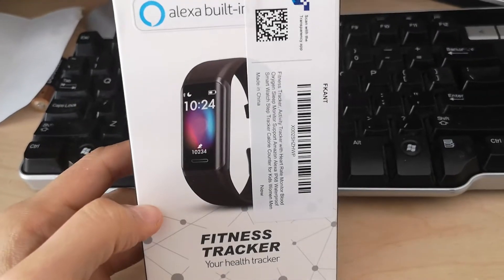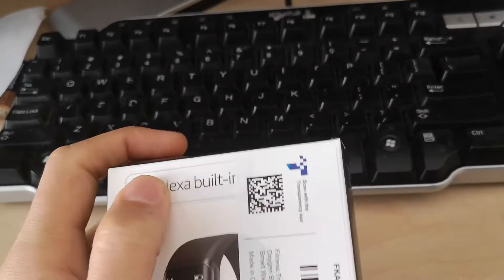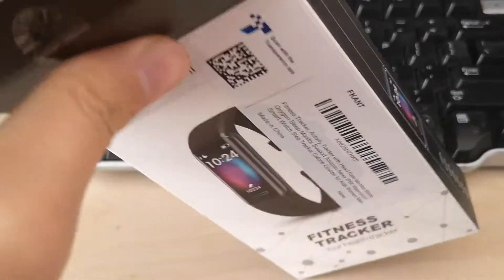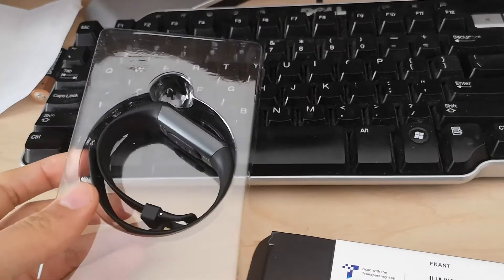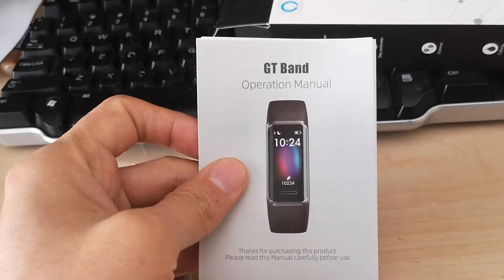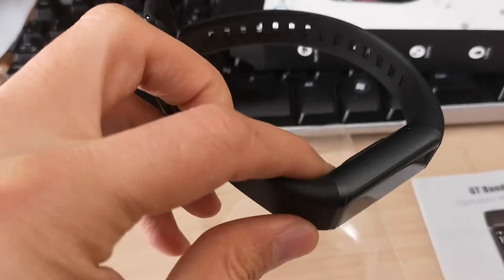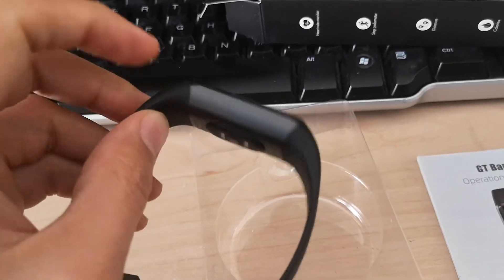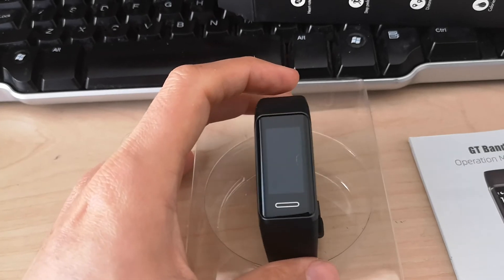FKANT Fitness Tracker Video Review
This cool stylish fitness tracker is a great pick. It’s kinda nifty that the usb charger is built into the band so you just plug it into any normal USB port to charge. All you have too do is just remove the bands and it turns into a usb which i find super cool. Its great how there is no charging cords too worry about and you can charge it any place a usb fits into. I haven’t tested all the workout features but so far it’s a good little smartwatch for a great price. It charged to full in a couple of hours and turned right on. The watch itself is extremely stylish and overall quite an affordable option to track your daily routine habits.